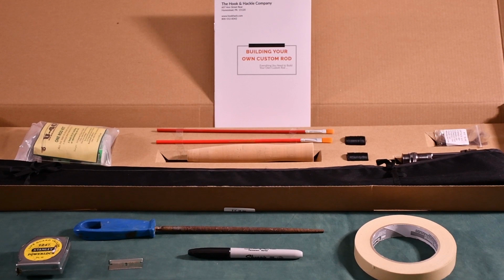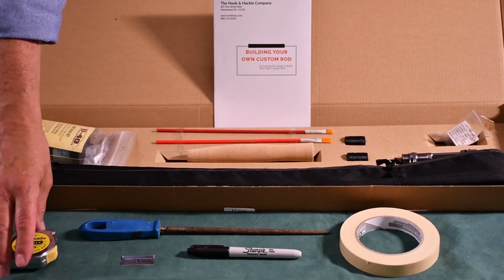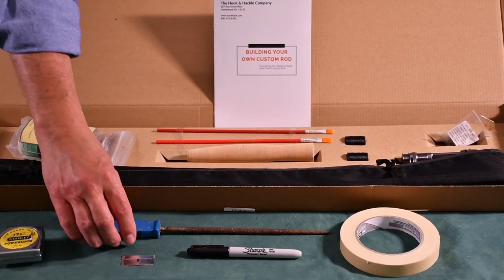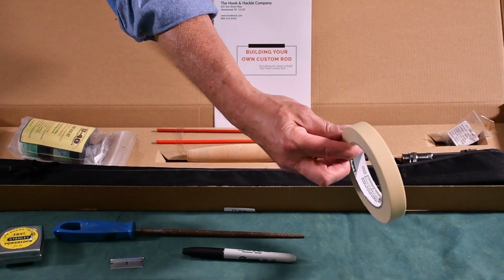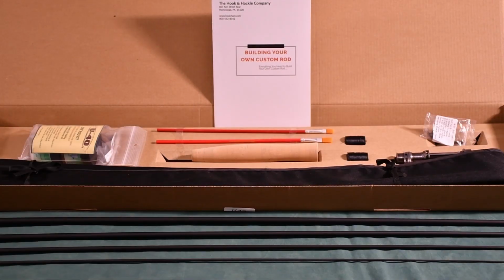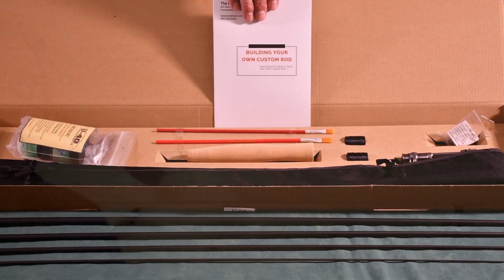Step 1 Getting Started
It's easy, fun and rewarding to build your own fishing rod from one of Hook & Hackle's rod building kits!  Everything you need to craft your own rod comes complete in one box.  Buy and build one today!  Be sure to watch all videos and read all directions before you start building.